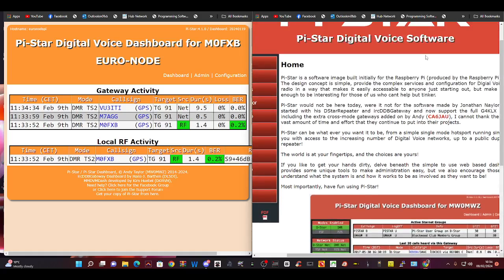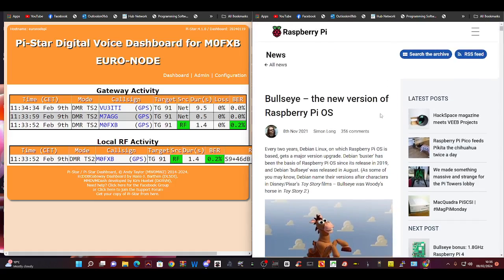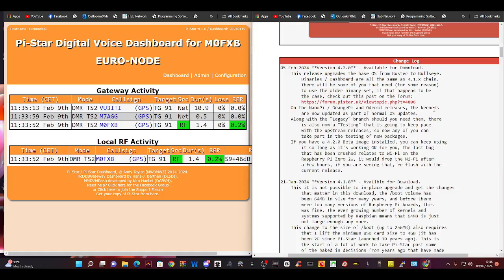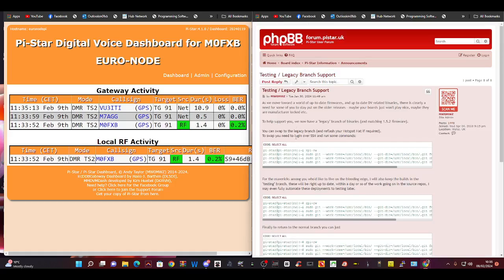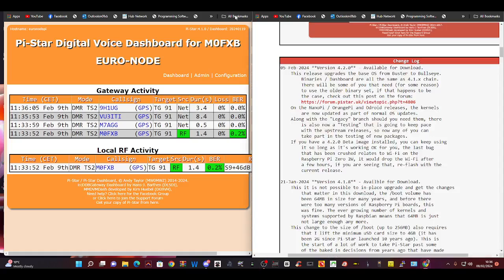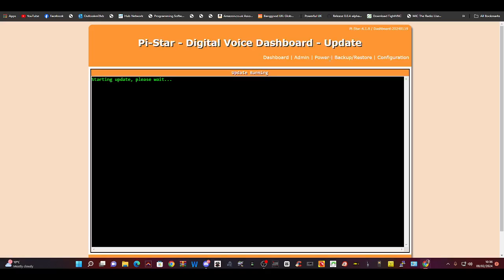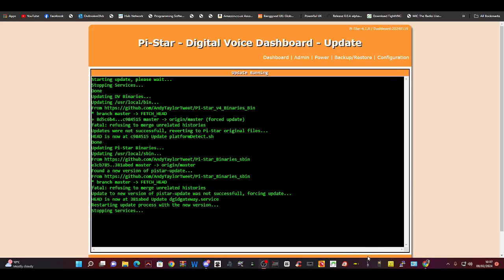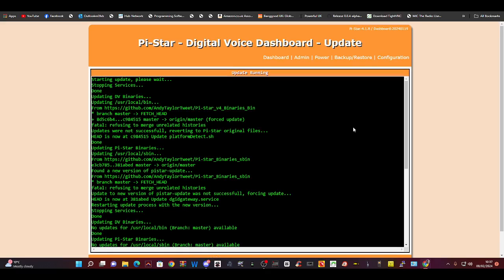NEW - PI-STAR 4.2.0 5TH February 2024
PISTAR DOWNLAODS
05-Feb-2024 **Version 4.2.0** - Available for Download.
    This release upgrades the base OS from Buster to Bullseye.
        Binaries / Dashboard are all the same as 4.1.x chain.
        There will be some of you that need (for some reason)
        to use the older binary set, if that happens to be
        the case, check out this post on the forum:
    On the NanoPi / OrangePi and Odroid releases, the kernels
        are now updated as part of normal OS updates.
    Along with the "Legacy" branch should you need them, there
        is also now a "Testing" that is going to keep pace
        with the upstream releases, so now any of you can
        take part in the testing of new packages.
    If you have a 4.2.0 Beta image installed, you can keep using
        it so long as it's working OK for you, the last bug
        that has been crushed relates to Wi-Fi on the
        Raspberry Pi Zero 2W, it would drop the Wi-Fi after
        a few hours, if you are seeing that, re-flash with the
        current release.